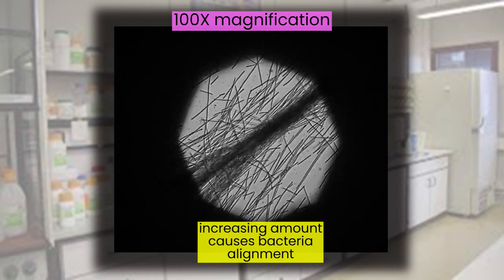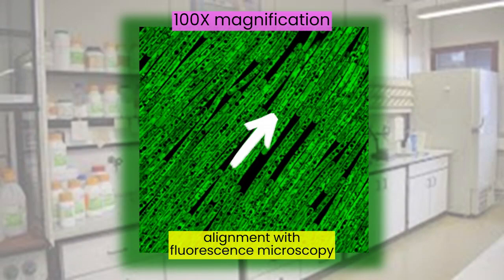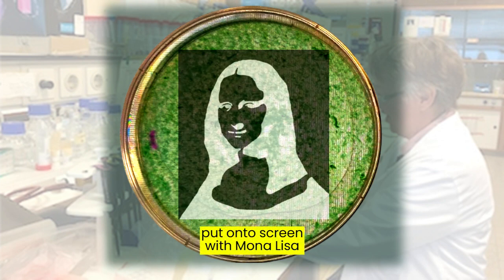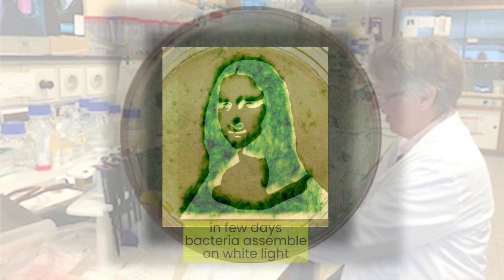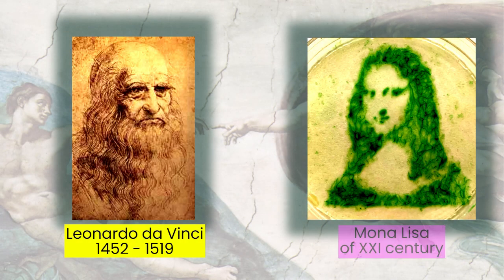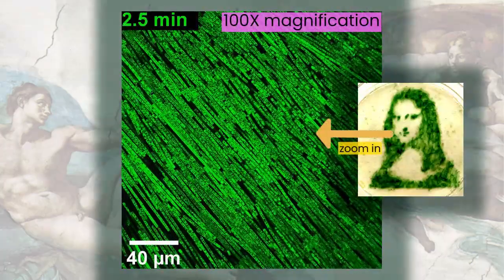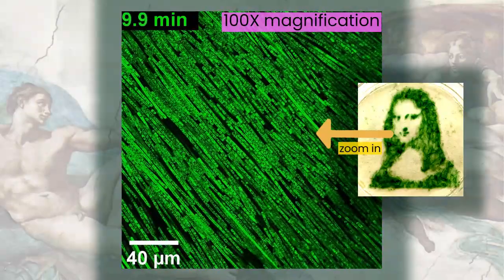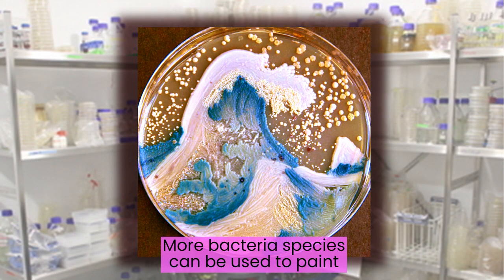Cyanograph: Mona Lisa from Cyanobacteria | Algae control with Light and Optics | L2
One of the most ancient forms of life dating to ~3.5 billion years ago, cyanobacteria are highly abundant organisms that convert light into energy and motion. They also created all Oxygen we breath today. Learn how we can use the wonders of microbiology and create a unique art works. In the case of cyanobacteria, one can use light of different patterns to paint, to create, and to push the limit of human creativity as we think in terms of Big Picture.